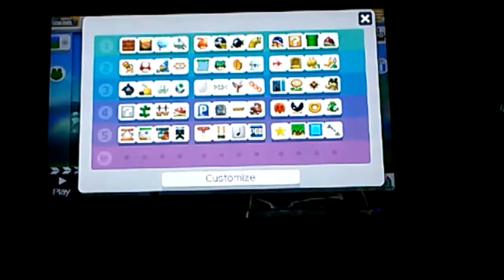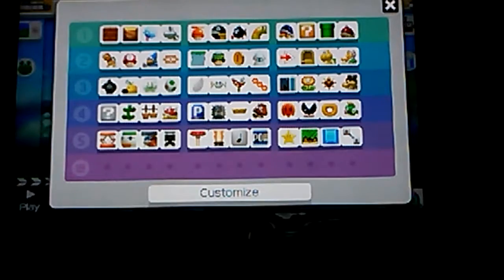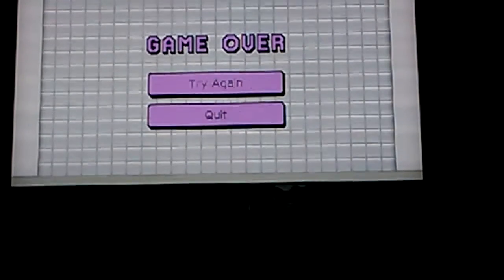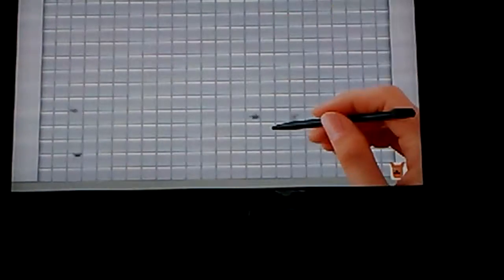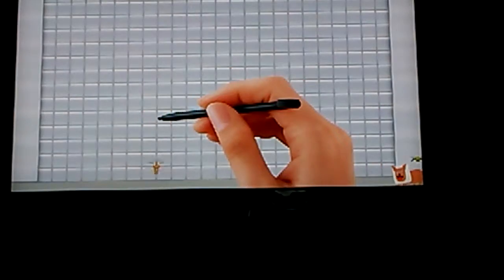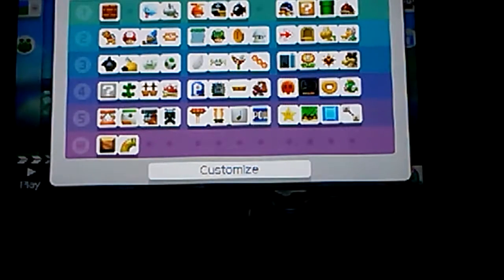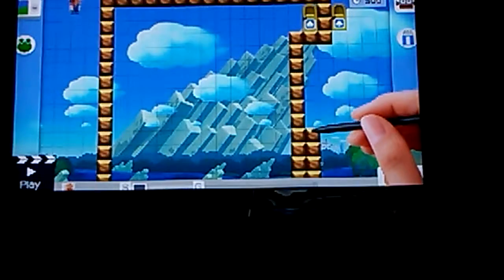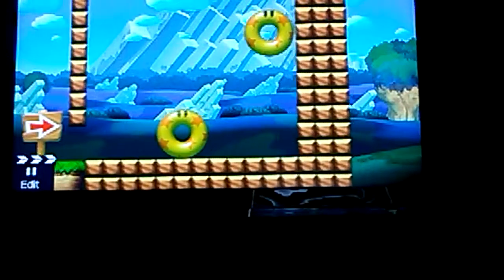2 cool things in Mario maker.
I showed a little game of fly swap and made a pou level. Hope you enjoy.